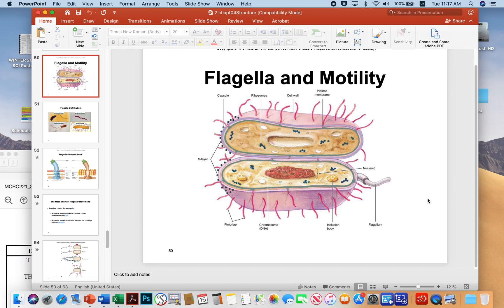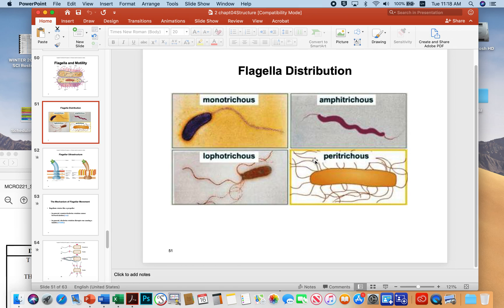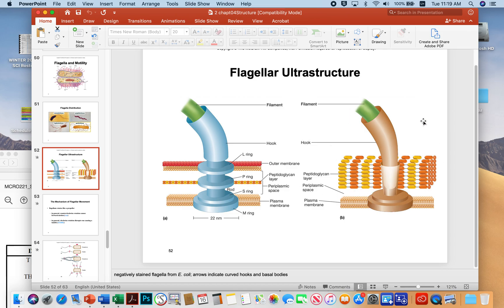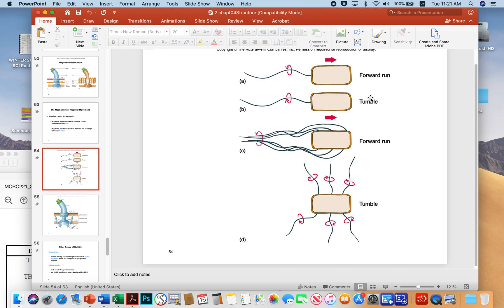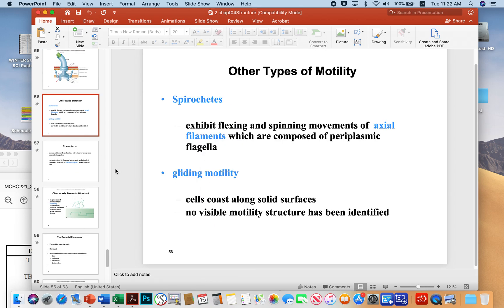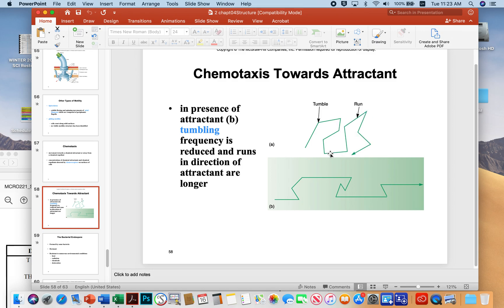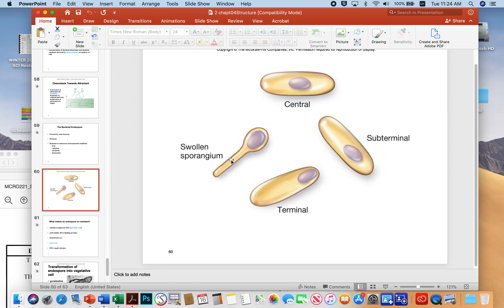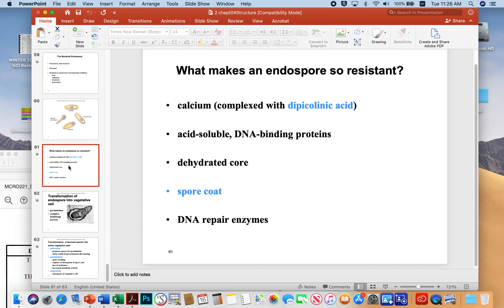MCRO 221-Prok structure Slides 50-63 (Dr. Pat Fidopiastis)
MCRO 221 Lecture 2 Prok structure Slides 50-63 (Dr. Pat Fidopiastis)